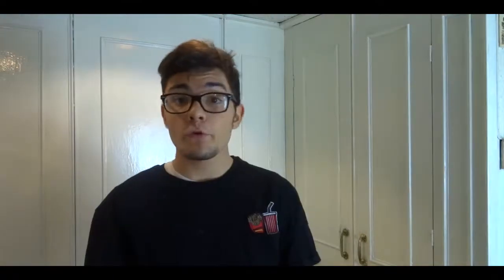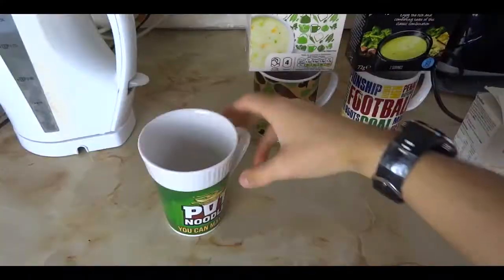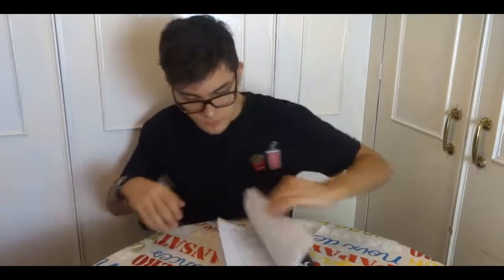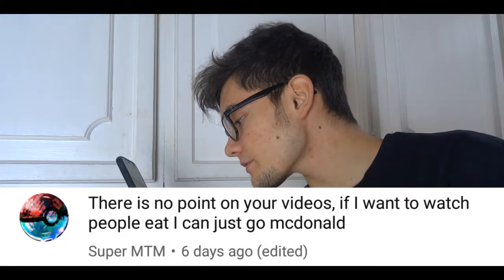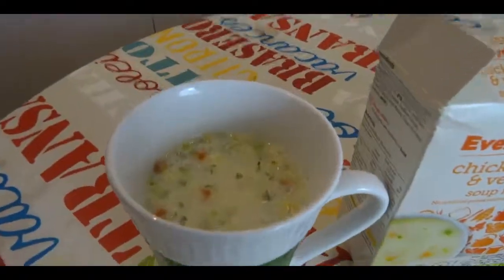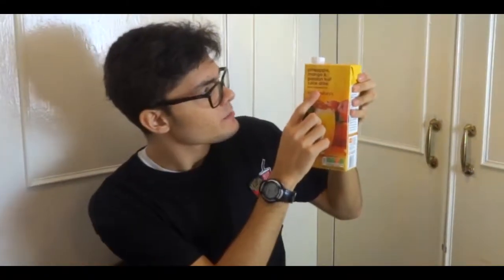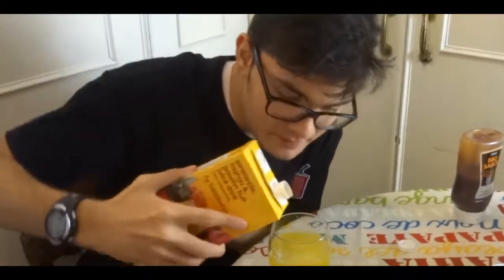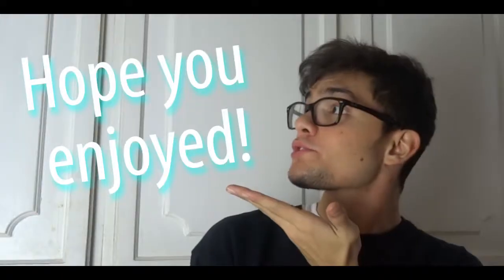BBQ SOUPS! Lunchtime with Bry #41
In this episode of Lunchtime, Bry will eat soup with Barbecue sauce, of course. But the day before this happens, Bry receives a call from an unknown number while he is making himself some Super Noodles. The caller tells Bry that he is in danger and to watch his latest video, although this is inaudible. The call makes Bry feel scared, so he goes up into his room to see if what the caller said is true. Meanwhile, it seems like Bry's clone is covered in blood and he doesn't want Bry to find out what the clone is up to. Unfortunately for the clone, Bry does find out everything that his clone is up to, therefore Bry destroys" the security spy camera that his clone installed in his room. But what is the clone up to? Will we ever know what he is going to do with that demon he summoned during Halloween? Find out next, on Lunchtime with Bry...